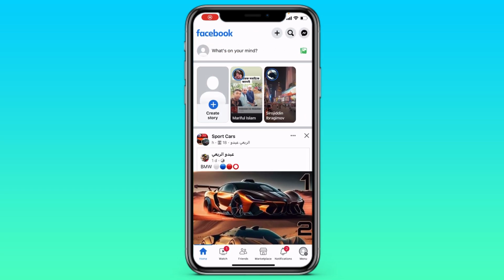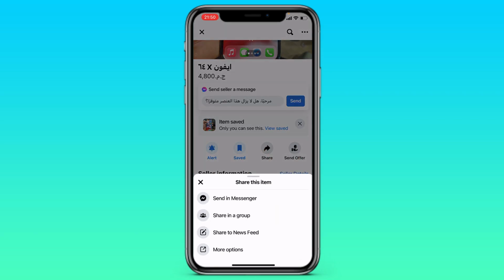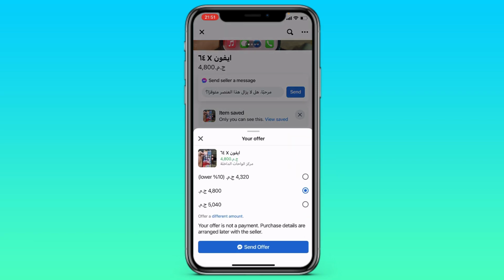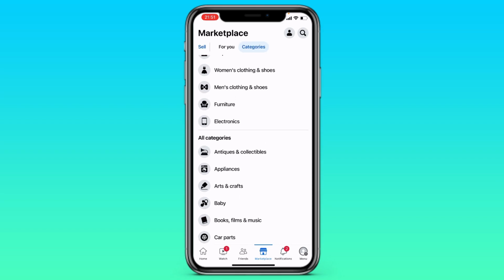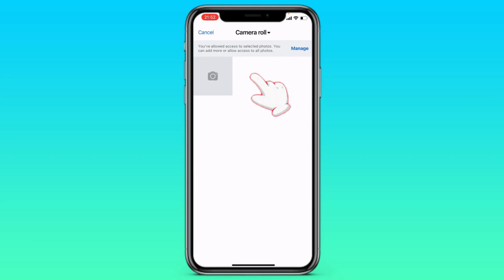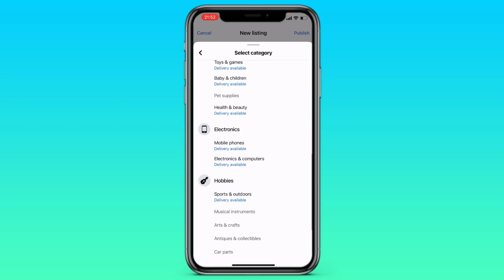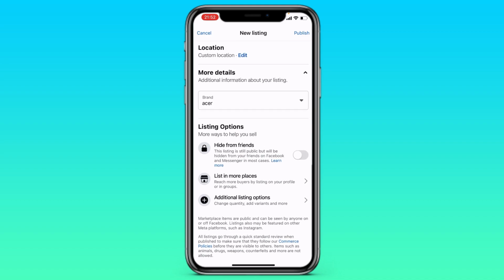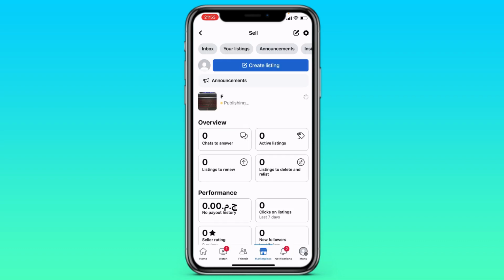How do I use Facebook's marketplace to buy and sell items on my phone?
How do I use Facebook's marketplace to buy and sell
How do I use Facebook's marketplace to buy and sell items

Faced with a problem and don't know How do I use Facebook's marketplace to buy and sell items? Today I will analyze How do I use Facebook's marketplace to buy and sell items? step by step. It's simple and you will no longer face the question: How do I use Facebook's marketplace to buy and sell items?